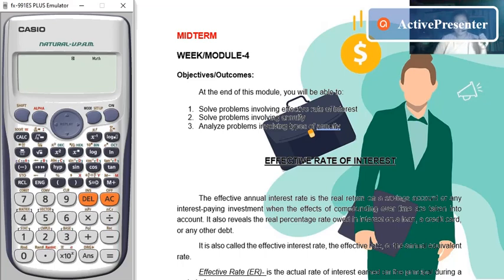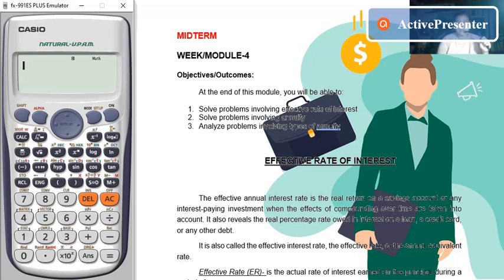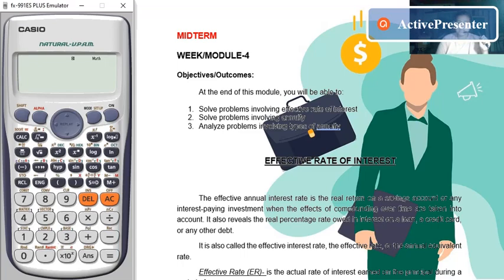WEEK/MODULE 4- ES 125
Topic: Effective Rate of Interest
            Continuous Compound Interest